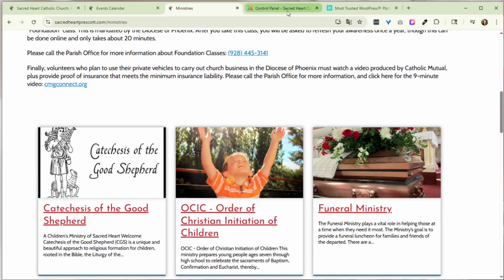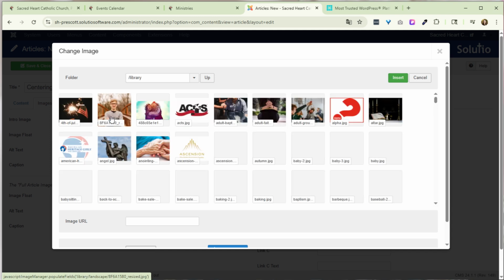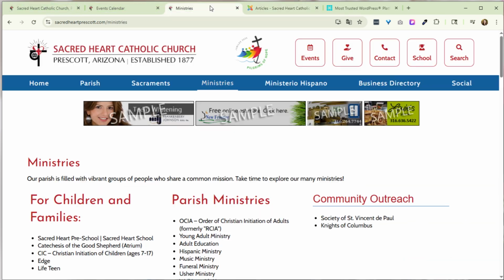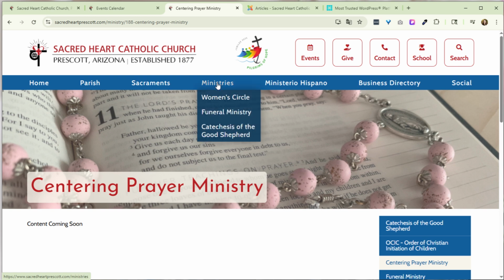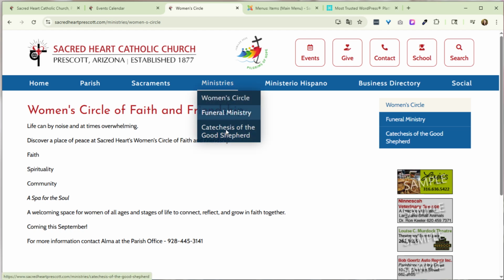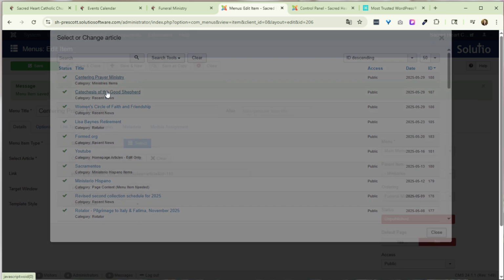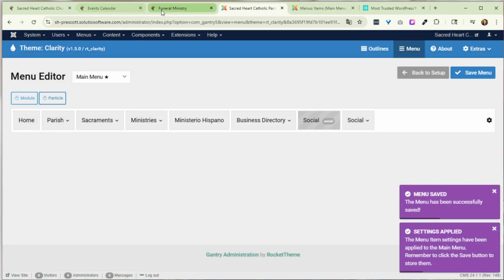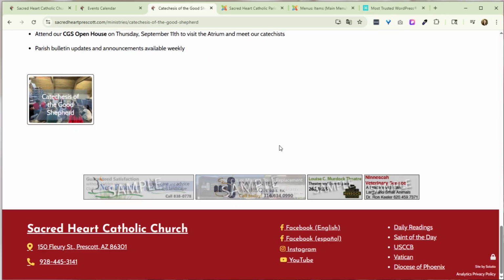Adding additional ministries